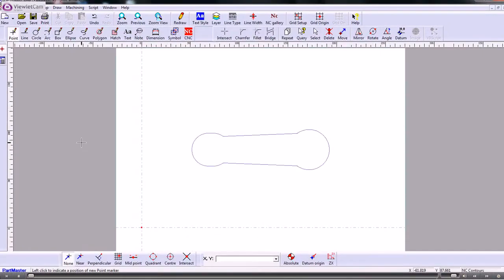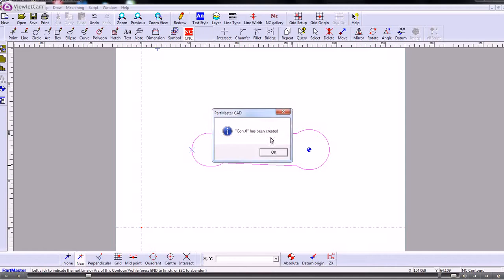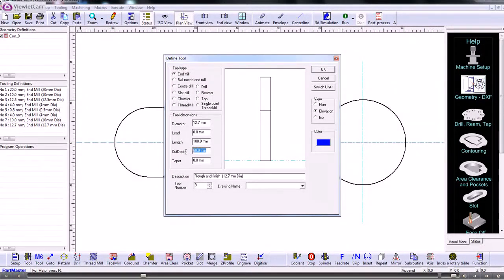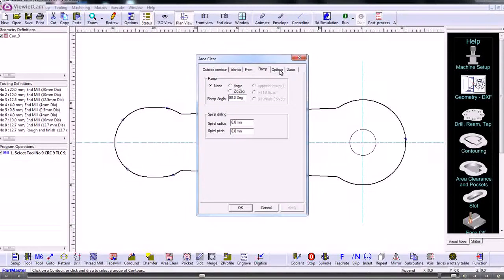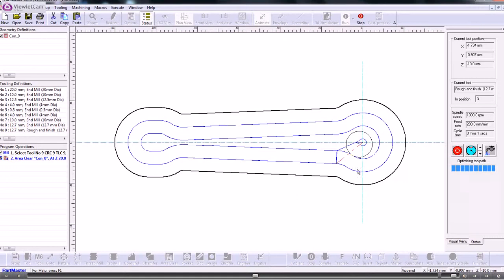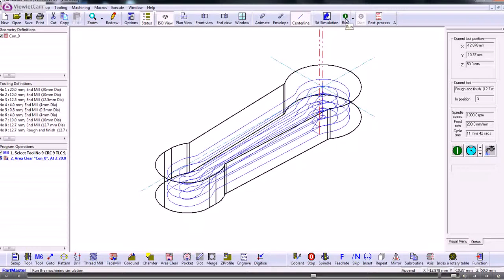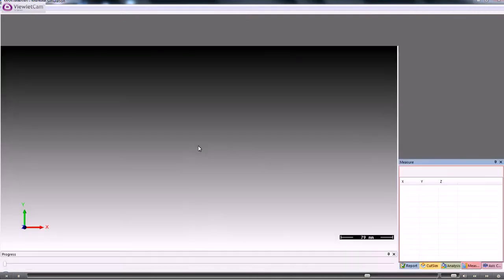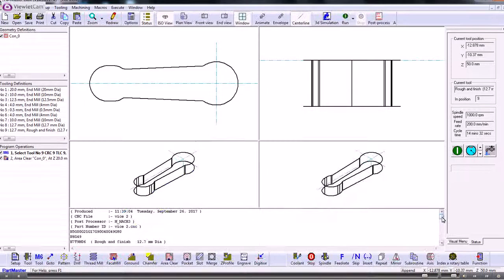Dolphin CAD-CAM - Mill Basic, Milling a Pocket